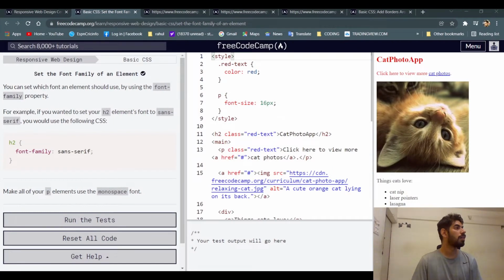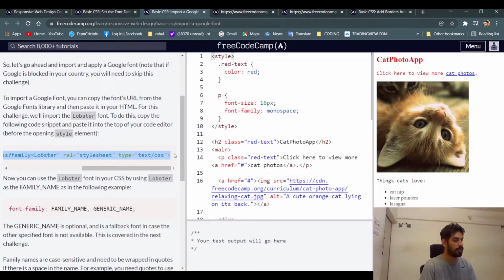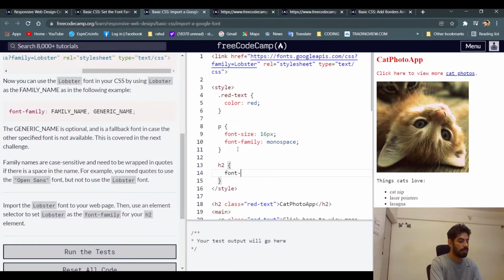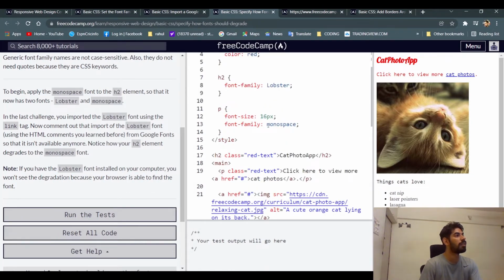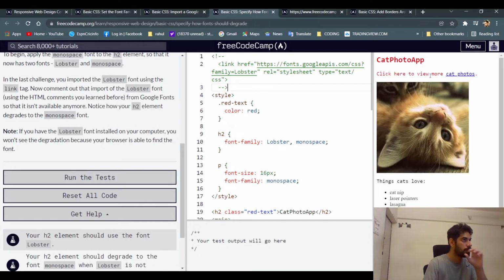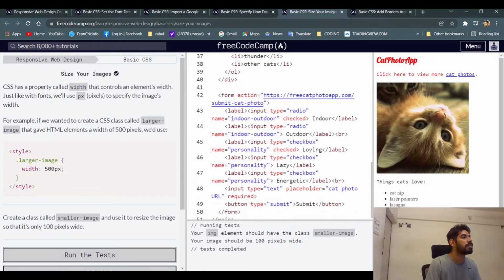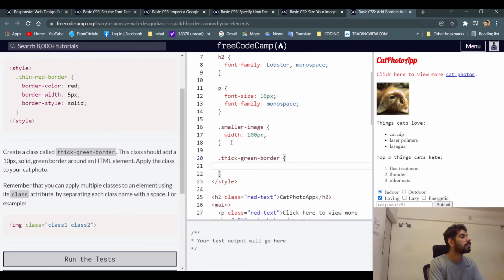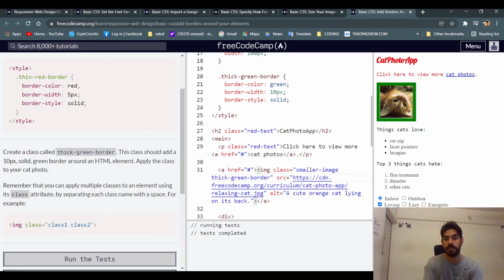FreeCodeCamp Responsive Web Design Episode 6